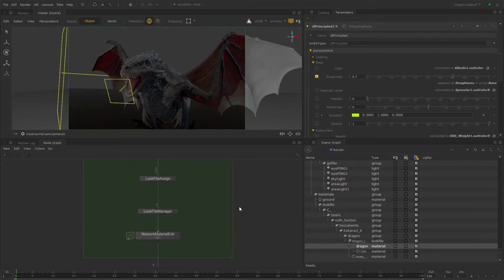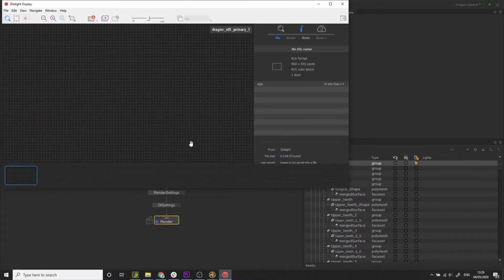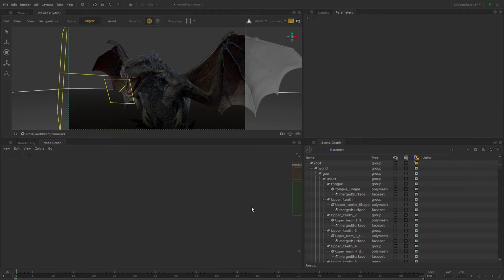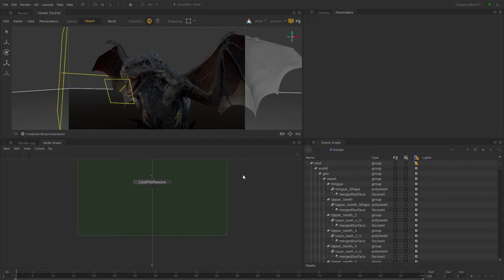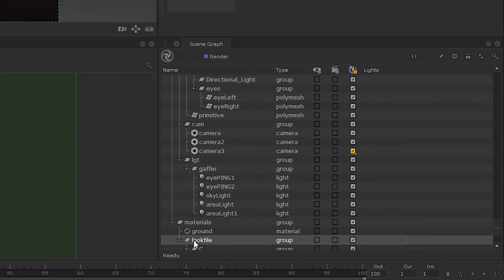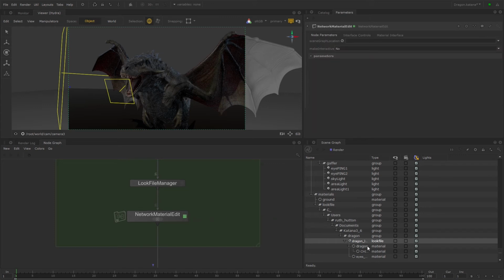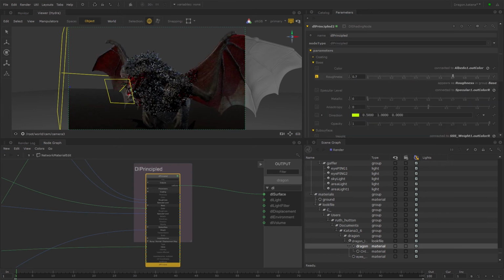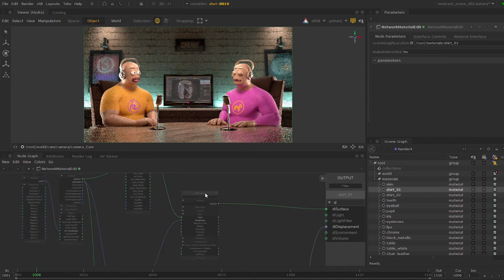Using the NetworkMaterialEdit Node with Lookfiles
This short course introduces you to NetworkMaterialEdit, a new node in Katana 3.6, which allows you to make changes to existing network materials that have been created using NetworkMaterialCreate nodes. The NetworkMaterialEdit node has been designed to improve common workflows to make working in Katana smoother than ever.
This video cover the use of NetworkMaterialEdits nodes with Lookfiles.